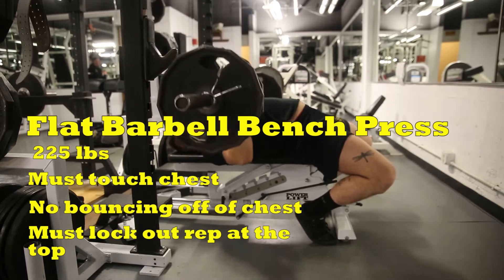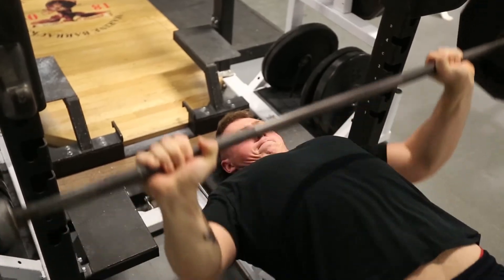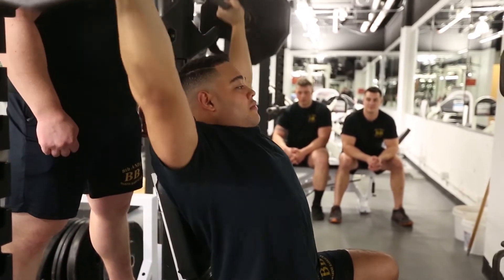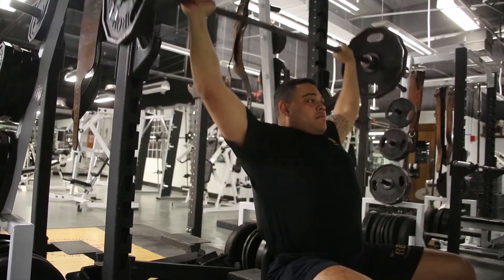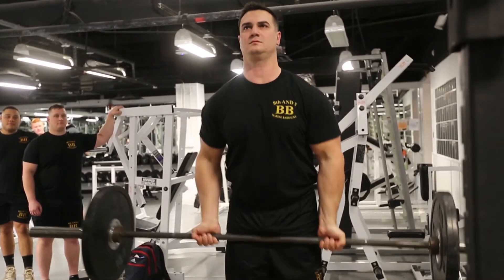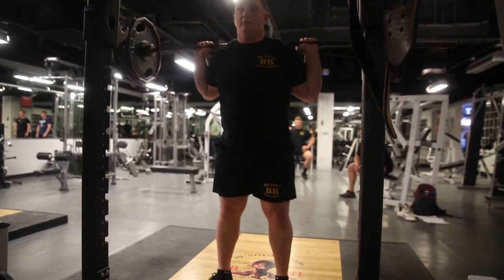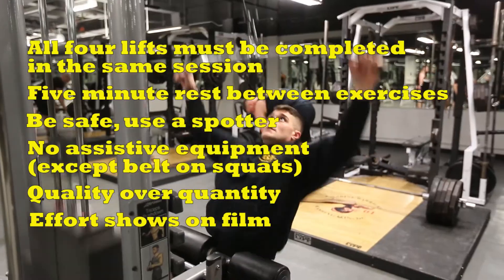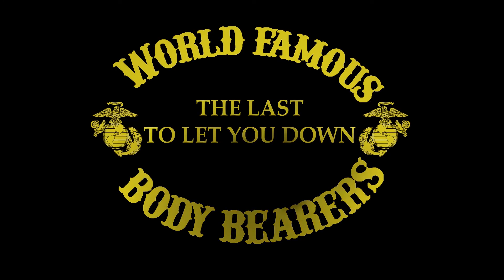Marine Corps Body Bearers Informational Video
Marine Corps Body Bearers, Bravo Company, Marine Barracks Washington D.C., demonstrate the strength test requirements for potential nominees interested in becoming a part of the small, unique Body Bearers section. Body Bearers must possess a high degree of maturity, leadership, judgement, and professionalism; as well as physical stamina and strength. For questions and further inquiries, direct all calls to the Company B First Sergeant or Company Gunnery Sergeant at .